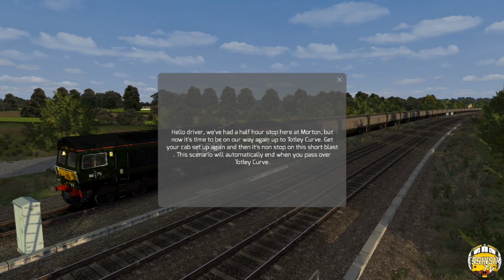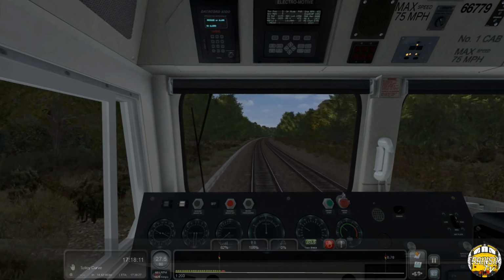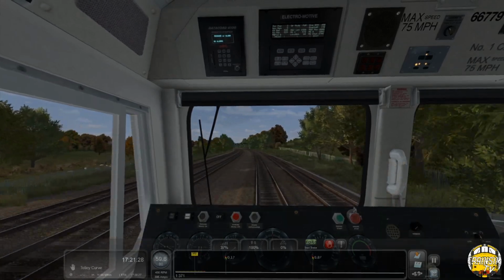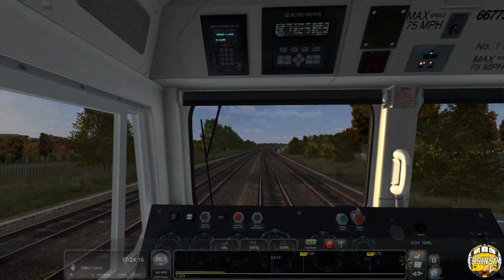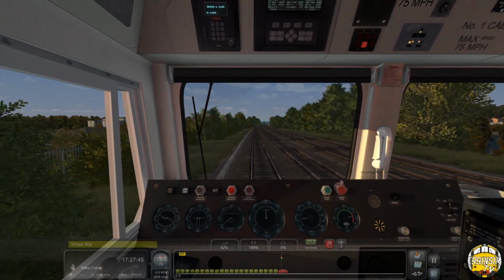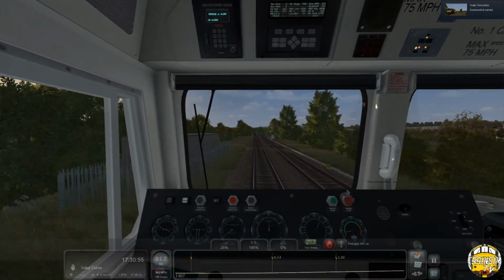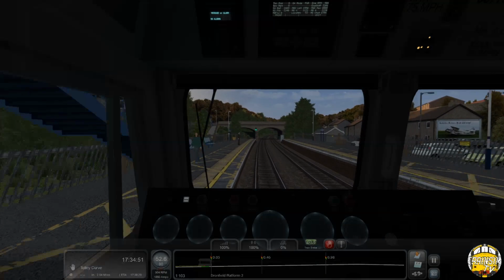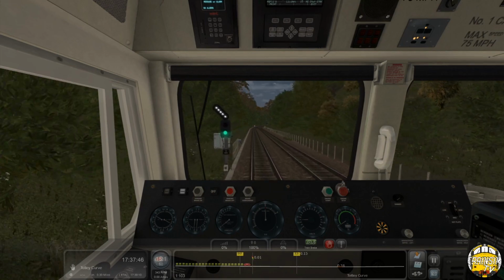Train Simulator 2021: Star of the Evening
Join us for another short run. We continue with 4Z03 where we drove part 1 on the Train Sim TV stream. We join part 2 at Morton Loop on the northern end of the Erewash Valley. We take 66779 to Totley Curve at Dore South Junction where this service would head towards Peak Forest.